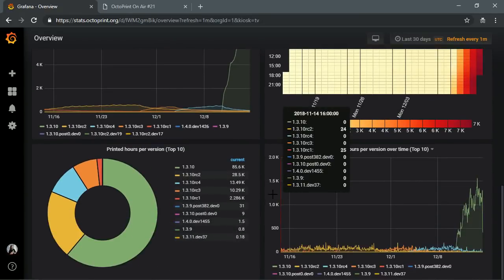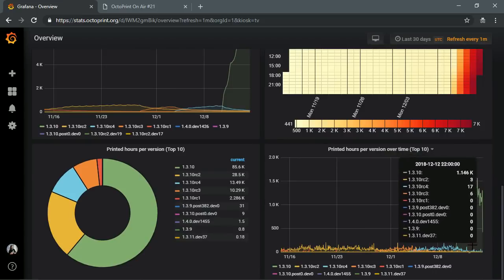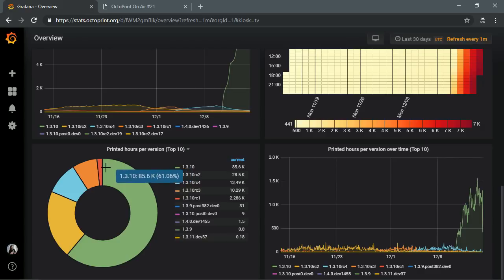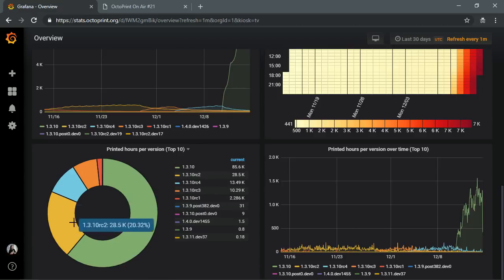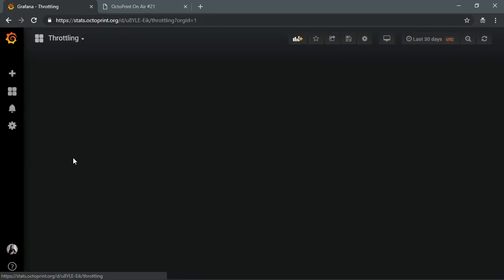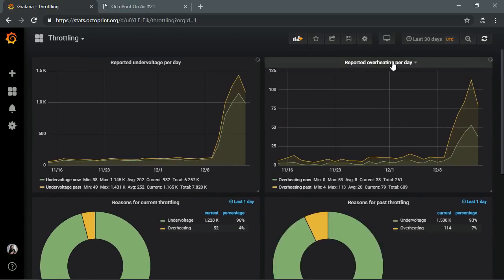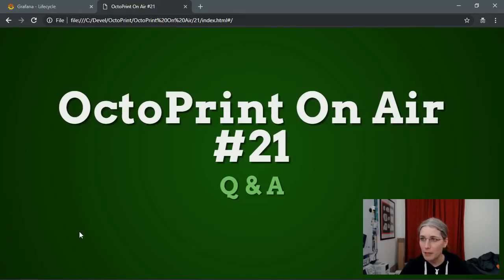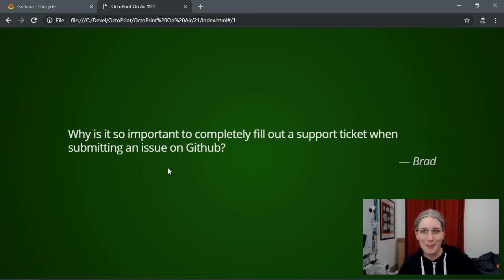OctoPrint On Air #21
My Patrons can submit questions to answer during the Q&A session via a Google Form before and - usually ;) - also live during the broadcast via the chat.

Expect more videos like that roughly on a monthly schedule. If you want to attend the live broadcast and ask questions beforehand or live on air, consider becoming a Patron on Patreon and selecting one of the corresponding perks - that will also help me with continuing to work on OctoPrint full time, which I love doing!

What have I been up to

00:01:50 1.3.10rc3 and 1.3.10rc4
00:05:00 Final release of 1.3.10 on December 10th & first work on 1.3.11
00:09:46 Let's look at some stats from the Anonymous Usage Tracking plugin again! Also see
00:26:25 Some more working on 1.3.11

What are the next steps

00:31:03 Christmas vacation!
00:33:11 Continued work on 1.4.0
00:34:30 Continued work on 1.3.11
00:35:38 Make the tracking results public

Q&A

00:37:35 "Why is it so important to completely fill out a support ticket when submitting an issue on Github?"

Wrap-up